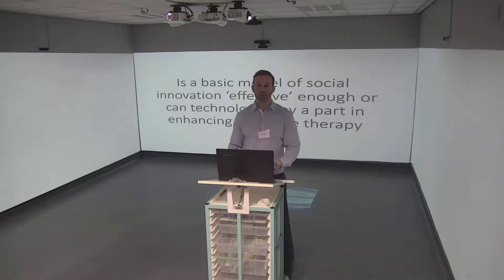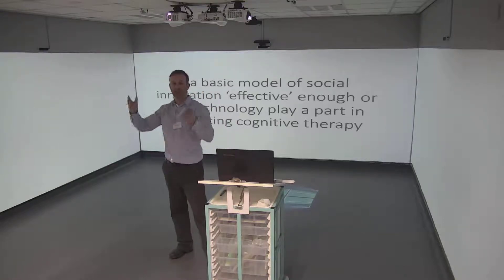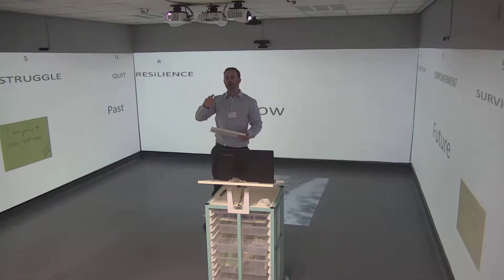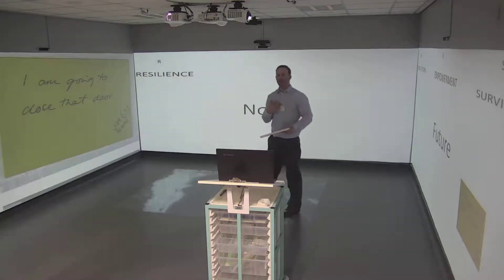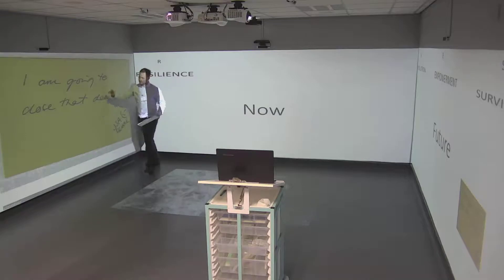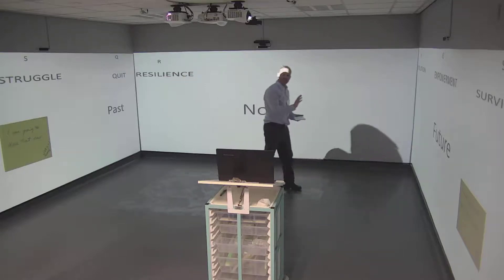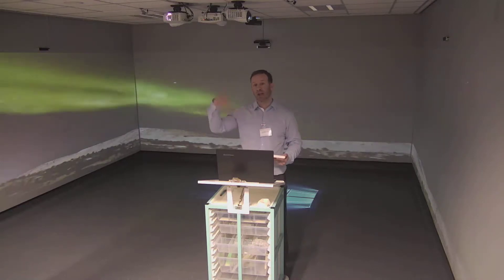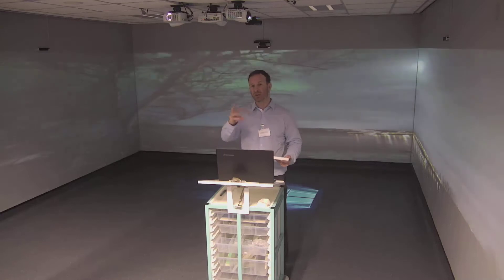IMMERSIVE TECHNOLOGY IN MENTAL HEALTHCARE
Tor Alexander Bruce is an interdisciplinary doctoral researcher and former registered charity founder and CEO with more than 20 years experience in the design and implementation of socially-innovative solutions to real-world issues, including the development of homeless projects, providing platforms to engage and up-skill the unemployed, developing initiatives alongside local authorities to tackle crime and education-poverty and creating resources for people contemplating or living with bereavement, as linked to suicide. The current doctoral study began as an independent feasibility trial involving 12 participants, presenting: Anxiety, Depression, Trauma relating to childhood; Suicide Ideation. An on-going phased-study is involving multi-sector partners and is exploring complimentary approaches and treatments in healthcare. Early findings detailing the study’s very early stage data collection and video prototyping stages are published online at ResearchGate